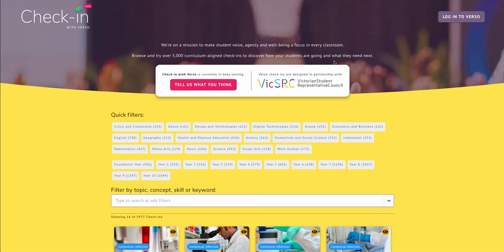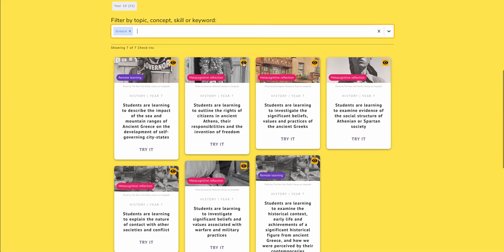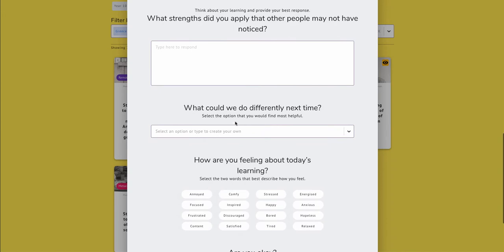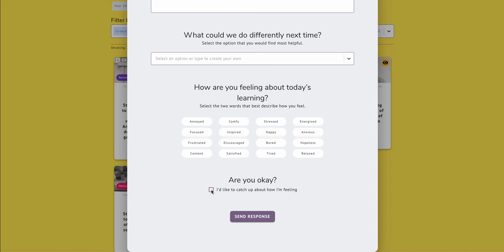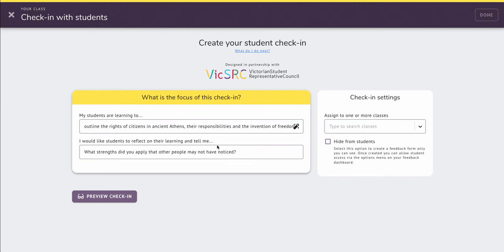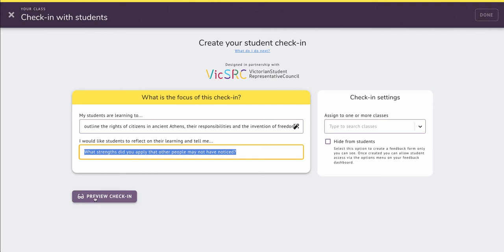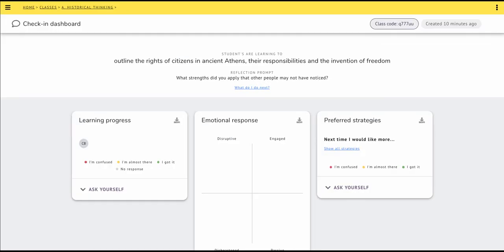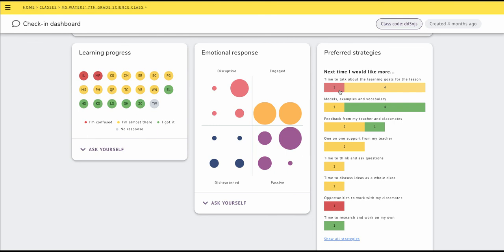Getting Started with Verso Check-ins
A demonstration video of Verso's new check-in tool that helps teachers to quickly and easily understand student learning progress and emotional wellbeing during a lesson.